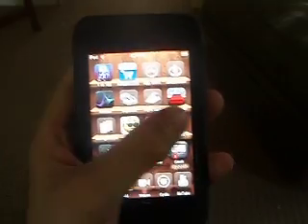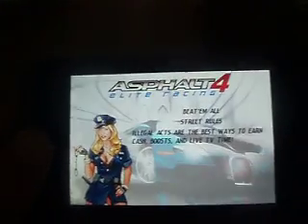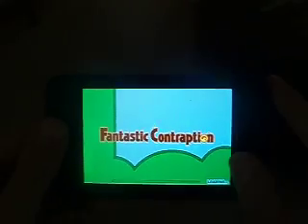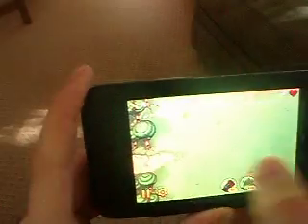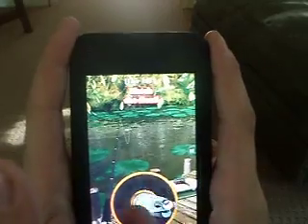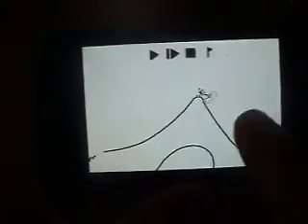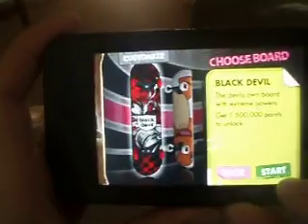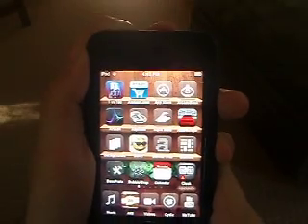Favorite Apps For Ipod Touch And Iphone